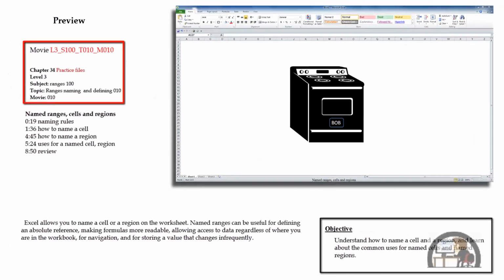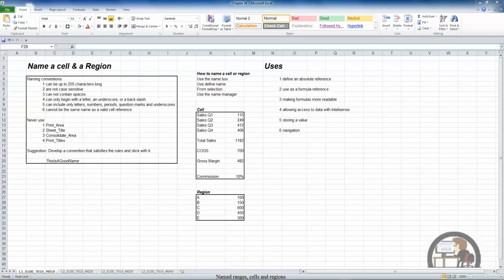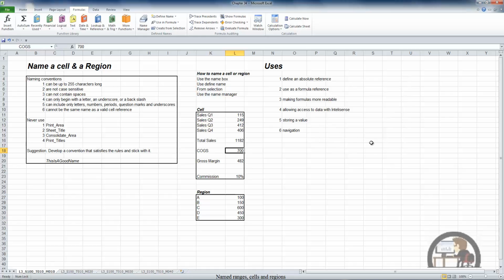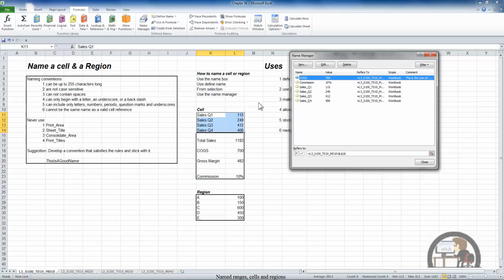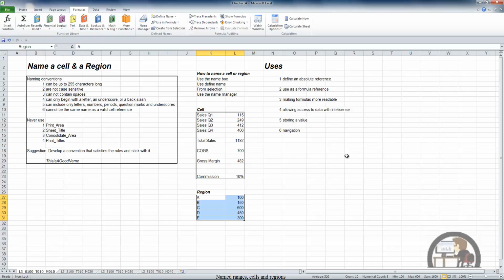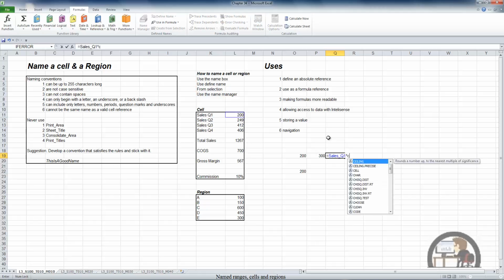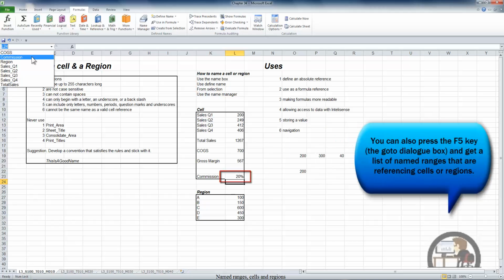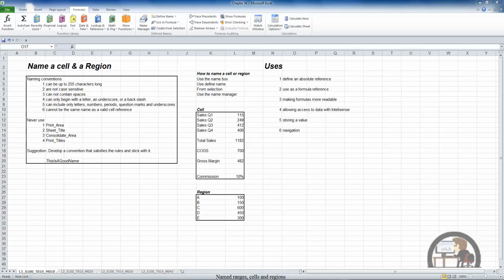L3_S100_T010_M010 - ranges - Ranges naming and defining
Excel allows you to name a cell or a region on the worksheet. Named ranges can be useful for defining an absolute reference, making formulas more readable, allowing access to data regardless of where you are in the workbook, for navigation, and for storing a value that changes infrequently.